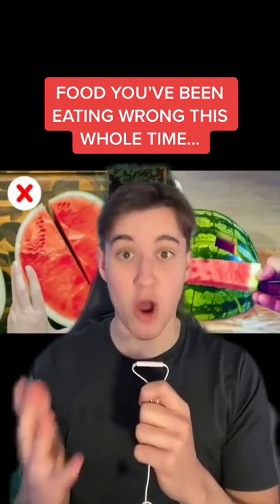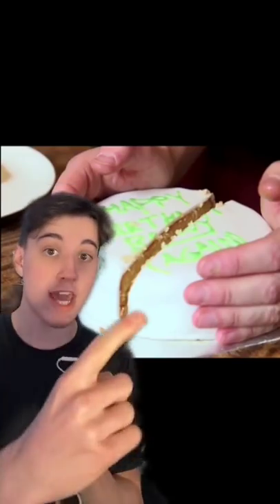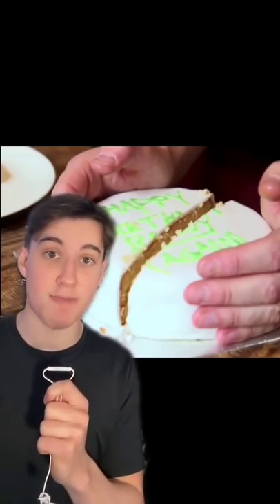Food You've Been Eating Wrong This Whole Time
Here's food you've been eating wrong this whole time!